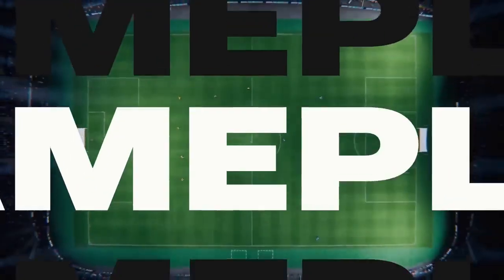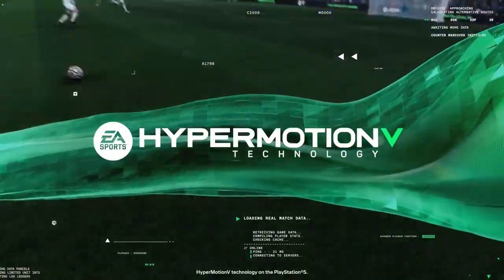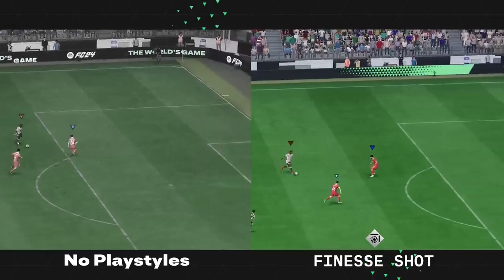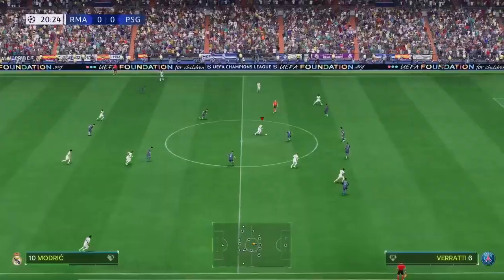EA Sports FC 24 - Gameplay Deep Dive - PS5 & PS4 Games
Take an in-depth look at EA SPORTS FC™ 24 gameplay as the development team details how HyperMotionV*, PlayStyles optimised by Opta, and an enhanced Frostbite™ Engine delivers the most authentic football experience ever created.

Play EA SPORTS FC™ 24 from 29 September 2023 and experience a new era for The World’s Game:

Pre-order EA SPORTS FC™ 24 Ultimate Edition by 22 August to get a UEFA Champions League or UEFA Women’s Champions League Ultimate Team™ Hero Item on 27 November**